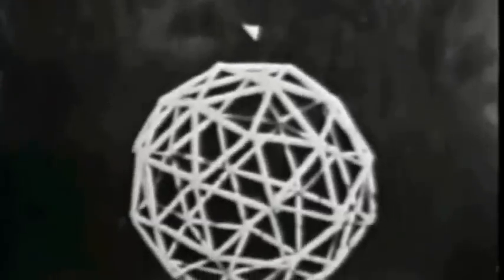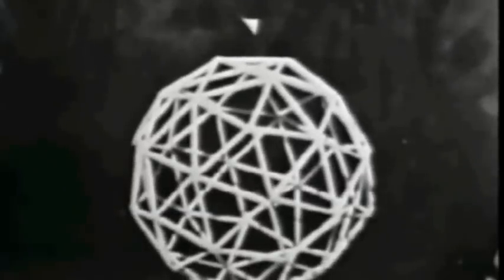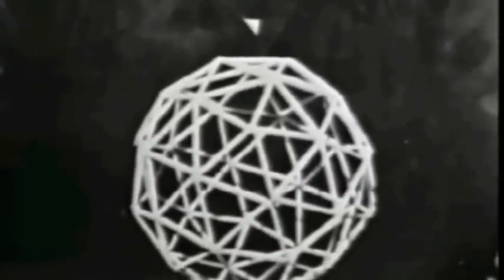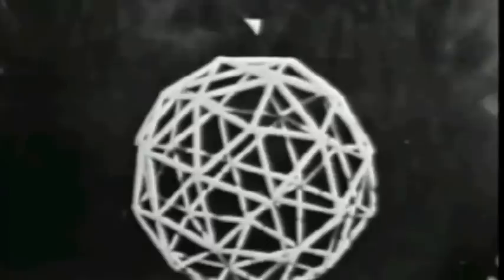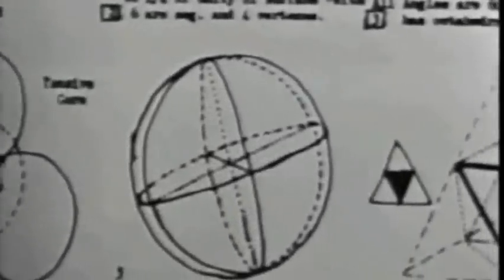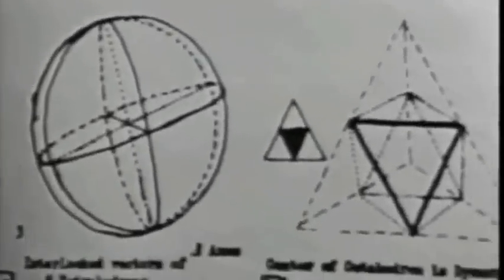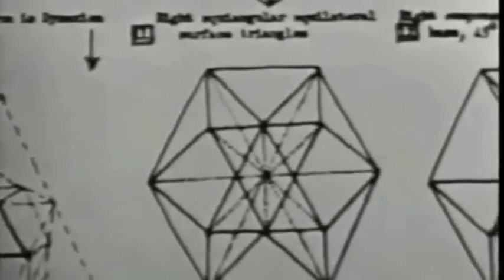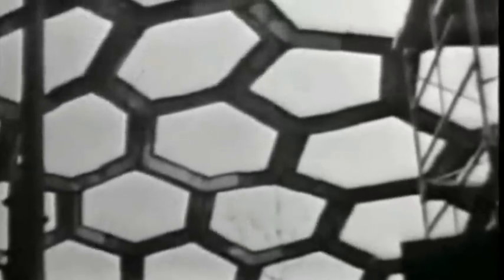Simple Geodesic Dome Explanation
Simple Explanation of Geodesic Domes

The inspiration for THE DOME is none other, than R. Buckminster Fuller